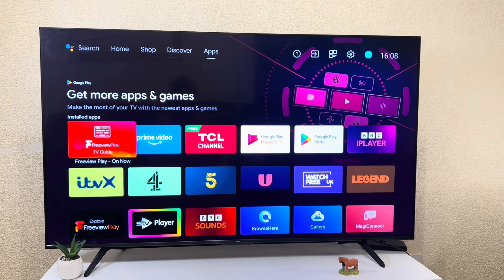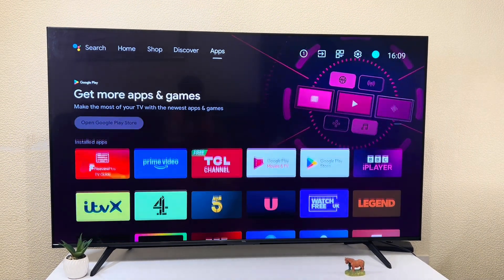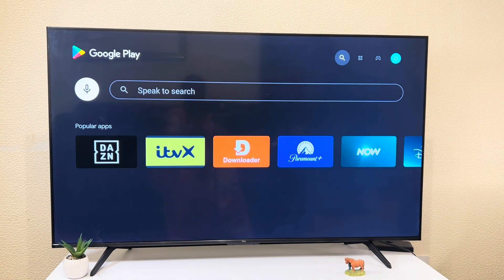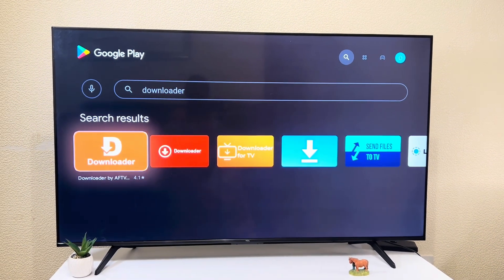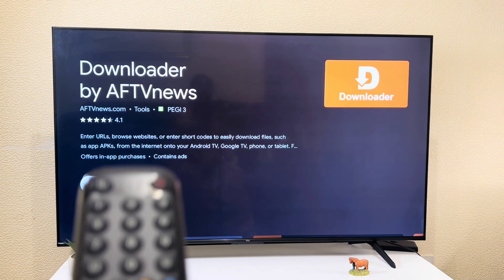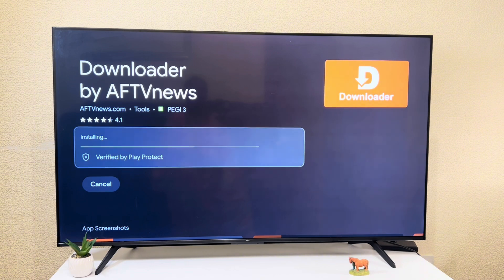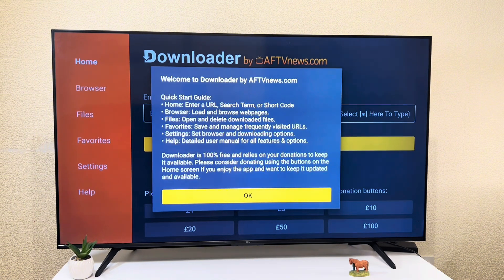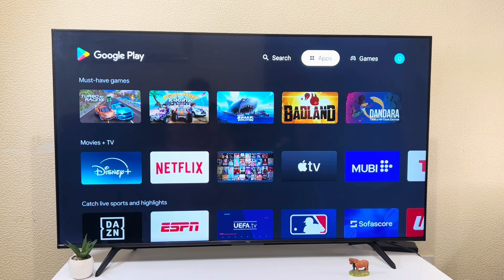How To Download Downloader On Samsung Smart TV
You will learn How To Download Downloader On Samsung Smart TV